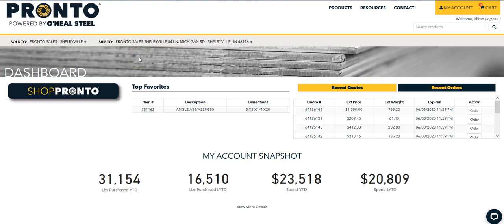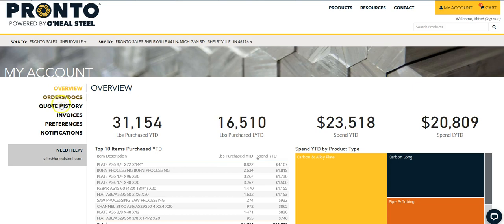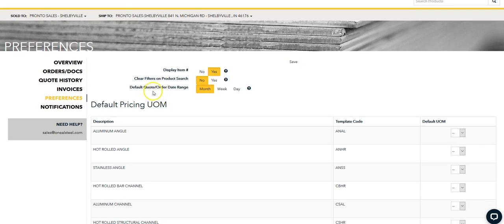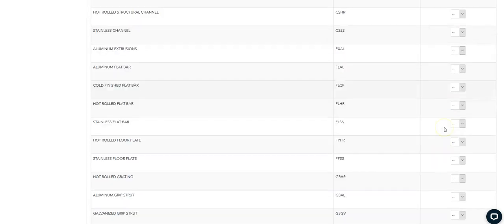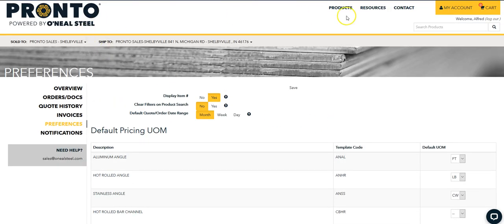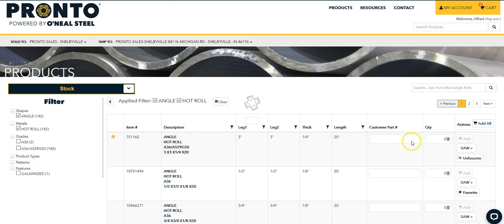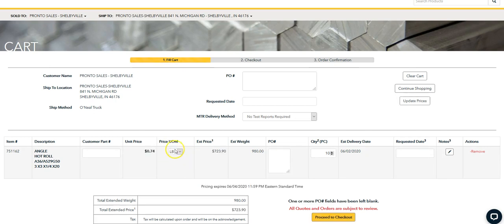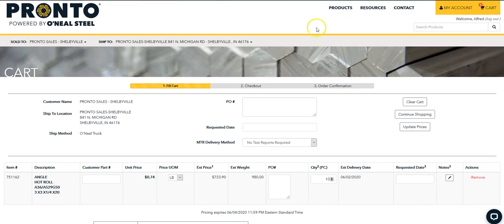PRONTO® Pointer - How to Customize Your Account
Learn how to tailor your PRONTO® account to your unique needs in this short tutorial. Change the unit of measure and more.